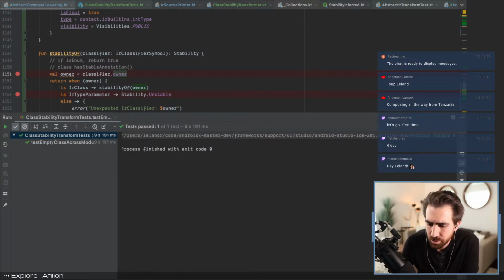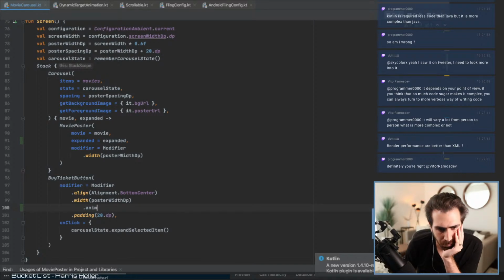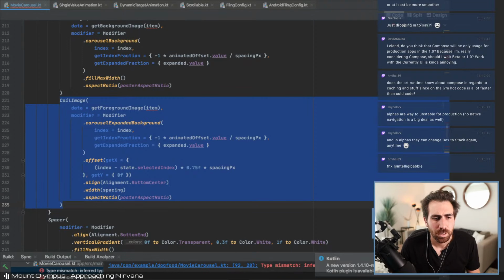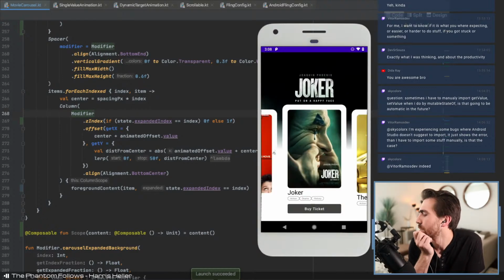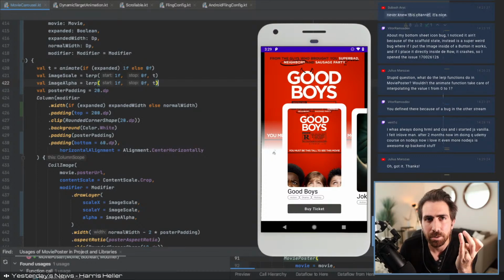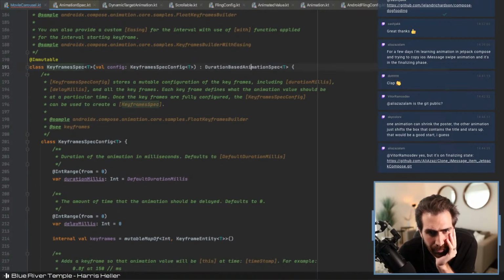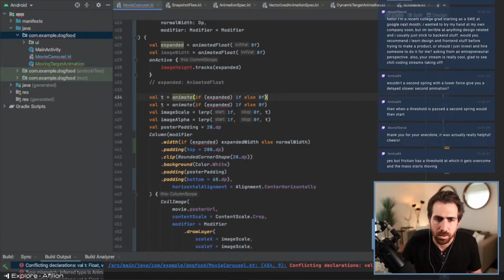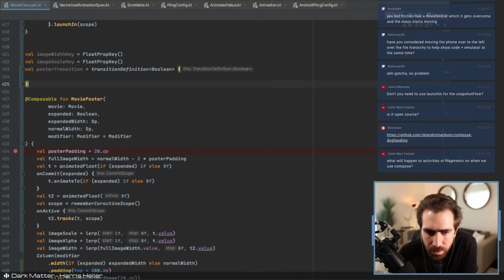Movie App - Compose Dogfooding - Ep. 06